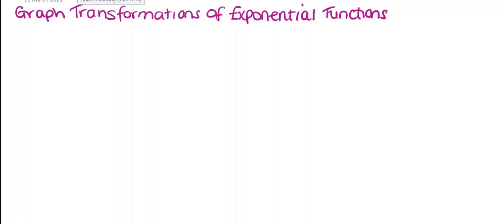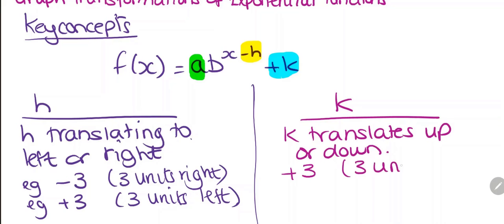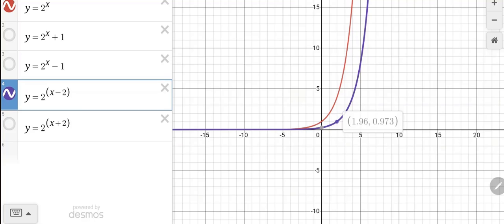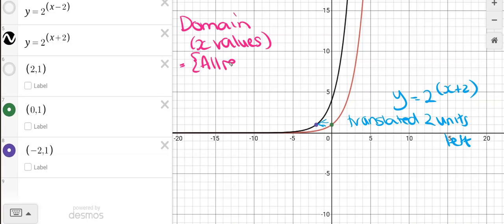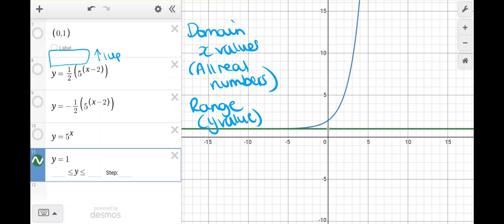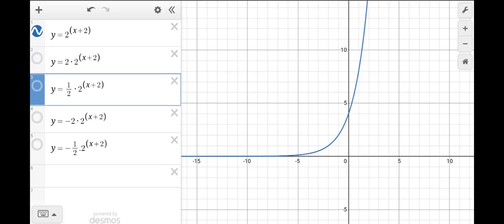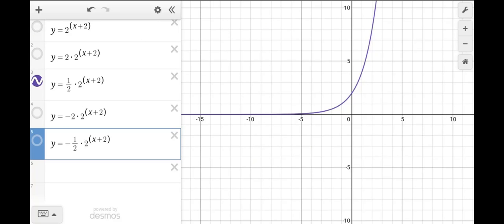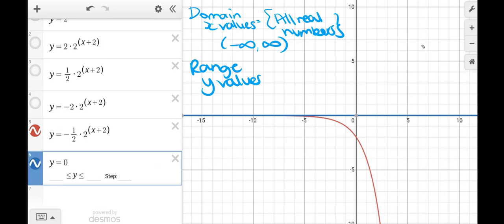Transformations of Exponential Functions